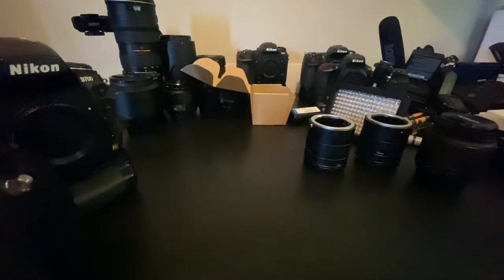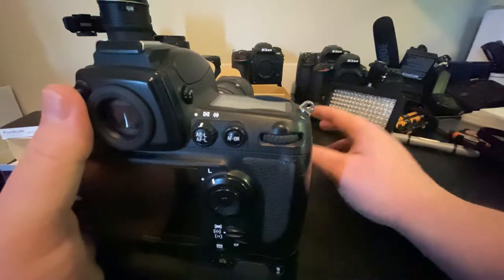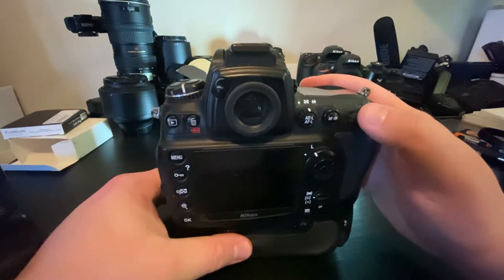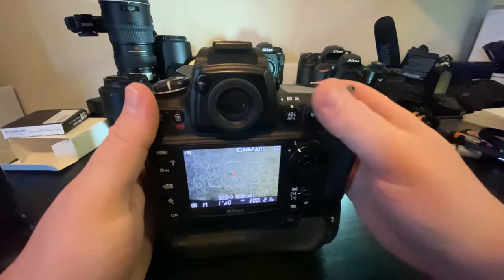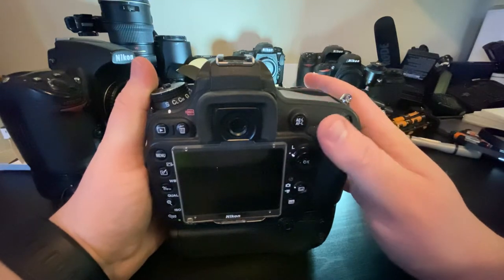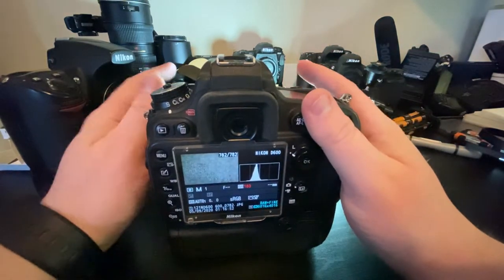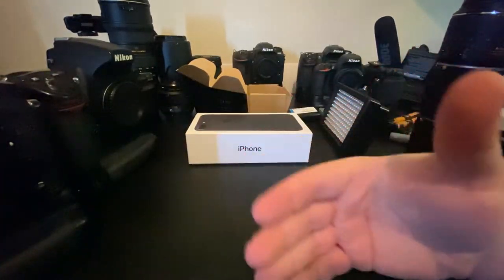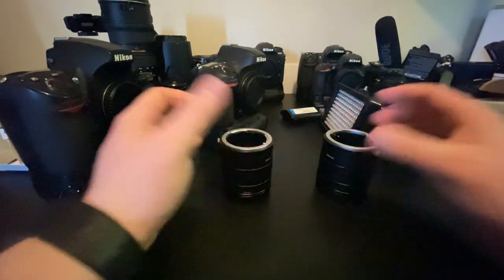Nikon F Mount Fotodiox Macro Tubes Part II using on D600 and D700 with a kit lens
Quick use of the fotodiox tubes.

Purchased on amazon to dive into the macro world without spending tons of money initially.  Look at these as a "stepping stone" and not a perfect replacement for a macro lens.  The perks for the cost are great.  There are other models available which are more expensive and allow for autofocus and metering, however, with the macro focusing, I find it easier to do it all by hand.

I was not paid or given this item for review and purchased both on my own.

Lenses
Nikon 70-200 F2.8
Nikon 85 F1.8
Nikon 50 F1.4
Nikon 20 F2.8

Bags
Lowepro ProTactic 350 AW II

Wishlist Items
Nikon 105 f1.4
Nikon 85 f1.4
Nikon 200-500